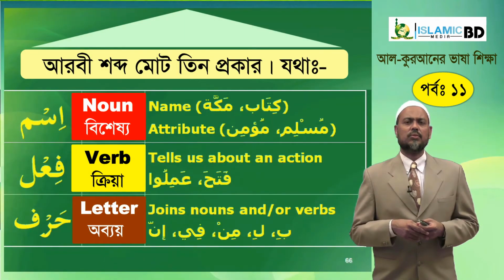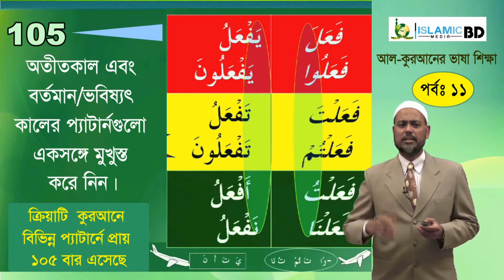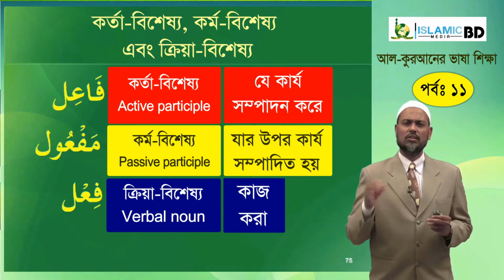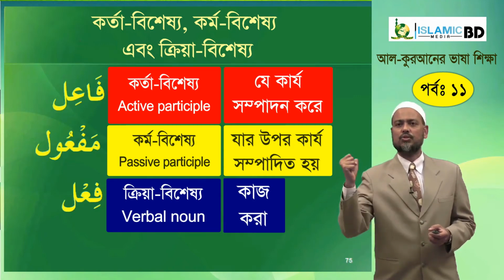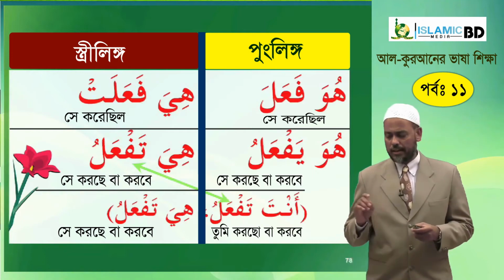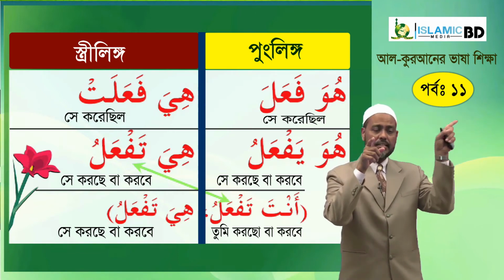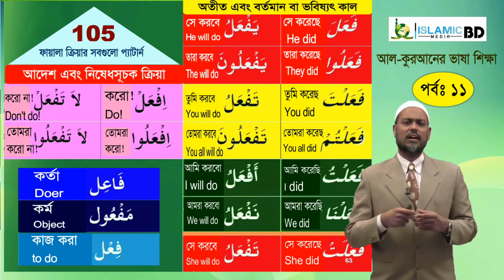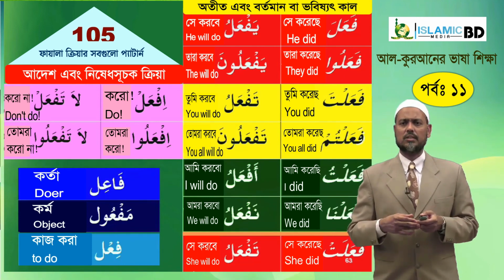আল-কুরআনের ভাষা শিক্ষা│পর্ব-১১│অ্যারাবীক কর্তা-বিশেষ্য, কর্ম-বিশেষ্য এবং ক্রিয়া-বিশেষ্যের ব্যাবহার।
আলহামদুলিল্লাহ। আল-কুরআনের ভাষা শিক্ষা কোর্সের ১১তম পর্বে সবাইকে স্বাগতম। এই পর্বে আপনারা অ্যারাবীক কর্তা-বিশেষ্য, কর্ম-বিশেষ্য এবং ক্রিয়া-বিশেষ্যের ব্যাবহার সম্পর্কে শিক্ষা লাভ করবেন। ইনশাআল্লাহ।  আল-কুরআনের ভাষা শিক্ষা কোর্সটি আপনাদের ভাল লেগে থাকলে এবং পরবর্তী পর্বগুলো পেতে চাইলে অবশ্যই কমেন্ট করে জানাবেন। ইনশাআল্লাহ। ইনশাআল্লাহ। আমাদেরঃ-

* আল-কুরআনের ভাষা কেন শিখবেন?

আল-কুরআন বিশ্বে সর্বাধিক পঠিত কিতাব, আবার অর্থ না বুঝে পঠিত কিতাবের তালিকায়ও এটি এক নাম্বারে। তবে মহান আল্লাহ্‌ তায়ালা অর্থ না বুঝে পড়লেও আমাদেরকে এই কিতাব পড়ার পুরস্কার থেকে বঞ্চিত করেন নাই। আলহামদুলিল্লাহ। কিন্তু অর্থ বুঝে কুরআন পড়া আর না বুঝে পড়া কি এক সমান? অর্থ না বুঝে পড়লে, সাওয়াব হবে ঠিকই কিন্তু এর প্রকৃত উদ্দেশ্য কি অর্জিত হবে? না বুঝে সারা জীবন কুরআন পড়লে কি কোন সমস্যা নেই? প্রকৃত হক কি আদায় হবে? কাল কিয়ামতের ময়দানে আমরা কি মুক্তি পেয়ে যাব? উত্তর হচ্ছেঃ না কক্ষনোই না। আল্লাহ তায়ালা কুরআন অনুধাবনের গুরুত্ব আরোপ করে বলেন, "এটি একটি বরকতময় কিতাব, যা আমি আপনার প্রতি বরকত হিসেবে অবতীর্ণ করেছি, যাতে মানুষ এর আয়াতসমুহ লক্ষ্য করে এবং বুদ্ধিমানগণ যেন তা অনুধাবন করে।" (সুরা ছোয়াদঃ ২৯)

তিনি আরও বলেন, "তারা কি কুরআন সম্পর্কে গভীর চিন্তা করে না? নাকি তাদের অন্তর তালাবদ্ধ? (সুরা মুহাম্মদঃ ২৪)

আল্লাহ্ কুরআন আরবী ভাষায় নাযিল করেছেন। যদিও বাংলা ভাষায় অনেক অনুবাদ পাওয়া যায় কিন্তু কোন অনুবাদকেও মূল কুরআনের সমতুল্য বলা যাবে না । কুরআনের ভাষার মাধুর্য অনুধাবন করতে হলে কুরআনের ভাষাতেই কুরআন বুঝতে হবে। আর বোঝার জন্যে আল্লাহ্‌ তায়ালা কুরআনকে অত্যন্ত সহজ করে নাযিল করেছেন। আলহামদুলিল্লাহ্। সূরা কমারে এই কথাটি আল্লাহ্ ৪ বার করে বলেছেন। তিনি বলেন, "আমি কুরআনকে সহজ করে দিয়েছি বোঝার জন্যে। অতএব, কোন চিন্তাশীল আছে কি? (সুরা কমারঃ ১৭, ২২, ৩২, ৪০)

তাই চলুন কুরআনকে কুরআনের ভাষাতেই বুঝার চেষ্ঠা করি। সেটা শুরু হোক আজ থেকেই। চিন্তা করে দেখুনতো ইংলিশ ভাষা শিখার জন্য স্কুল জীবন থেকে শুরু করে আজ অবধি আমরা কত সময়, কত শ্রম দিয়েছি । আর যে ভাষা হবে আখিরাতের অনন্ত জীবনের ভাষা, যে ভাষায় আল্লাহ্ আমাদেরকে নবীর মাধ্যমে বার্তা পাঠিয়েছেন সেই কুরআনের ভাষার জন্য কতটুকু শ্রম ও সময় দিয়েছি? কোন মুখ নিয়ে আমরা আল্লাহর সামনে দাঁড়াব আমরা?

আল্লাহ্ কুরআন আরবি ভাষায় নাযিল করেছেন এবং বলেছেন এটি সহজ ভাষায় নাযিল করেছেন যাতে আমরা বুঝতে পারি। কিন্তু আরবি কি আসলেই সহজ ভাষা? আল্লাহ্ যেহেতু বলেছেন তাহলে অবশ্যই এটি সহজ ভাষা । তবে ভাষা হিসাবে আরবি যেমনই হোক না কেন কুরআনে আল্লাহ্ যে আরবি ভাষা ব্যবহার করেছেন তা অবশ্যই সহজ । যেমন দেখুন, পুরু কুরআনে মোট শব্দ আছে ৭৭,৪২৯ টি। কিন্তু পুনারাবৃত্তি আর একই শব্দের বিভিন্ন ব্যাবহারগুলো বাদ দিলে শব্দ সংখ্যা দাড়ায় মাত্র ৪৮৪৫ টি। এর মধ্যে বেশিবার ব্যবহৃত মাত্র ৬০টি শব্দের অর্থ জানলেই পুরু কুরআনের মোট শব্দের অর্ধেক (৫০%) শব্দের সাথে আমাদের পরিচয় হয়ে যাবে। ইনশাআল্লাহ। আরও ২৫% শব্দের অর্থ জানতে আর মাত্র ২৬০ টি শব্দের সাথে পরিচিত হতে হবে। অর্থাৎ মাত্র ৩২০টি শব্দ শিখে আমরা কুরআনের ৭৫% অংশের শাব্দিক অর্থ বুঝতে পারবো । সুবহানাল্লাহ! বিস্ময়কর ভাবে কত অল্প সংখ্যক শব্দ ব্যবহার করে আল্লাহ এই বিশাল কুরআনের বেশির ভাগ অংশ সাজিয়েছেন। আলহামদুলিল্লাহ।

যাইহোক, যারা আরবী একেবারেই জানেন না, কিন্তু সরাসরি আরবী থেকে কুরআন বুঝার জন্য অত্যন্ত আগ্রহী, তাদের জন্য বলবো আপনারা আমাদের এই "আল-কুরআনের ভাষা শিক্ষা কোর্স" টি অনুসরণ করতে পারেন। এই কোর্সটি শুধুমাত্র কুরআন বুঝার জন্য আরবী ব্যাকরণের জটিলতা কাটিয়ে যতটুকু আরবী না জানলেই নয়, ততটুকু অত্যন্ত সহজ ভাবে সাজানো হয়েছে। আলহামদুলিল্লাহ। এতটুকু নিশ্চয়তা দিতে পারি যে, আমাদের এই কোর্স থেকে যদি আপনি কিছু শিখতে নাও পারেন, অন্তত কুরআন বুঝা যে অত্যন্ত সহজ এই বিশ্বাসটা আপনার অন্তরে ঠিকই জাগ্রত হবে। ইনশাআল্লাহ। হতেও পারে এই বিশ্বাস থেকেই একদিন আপনি কুরআনকে ১০০% বুঝার জন্য প্রয়োজনীয় পদক্ষেপ ঠিকই গ্রহণ করতে পারেন। ইনশাআল্লাহ। আল্লাহ্‌ আমাদের সবাইকে পবিত্র কুরআন শতভাগ বুঝার এবং সে অনুযায়ী শতভাগ আমল করারও তৌফিক দান করুক। আমিন।